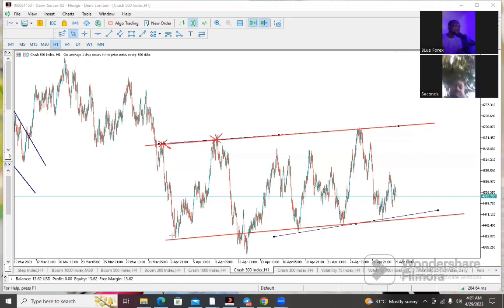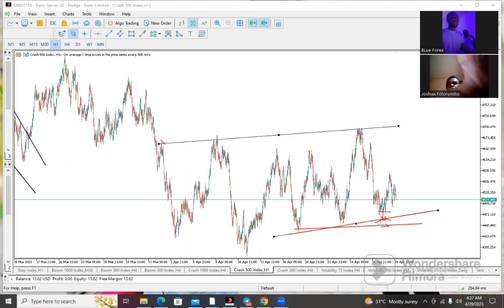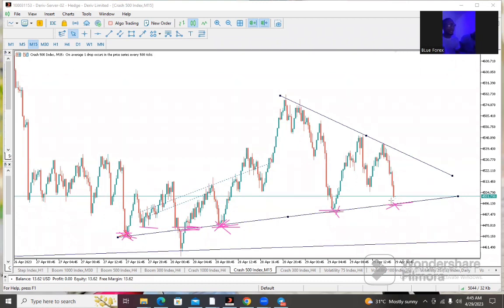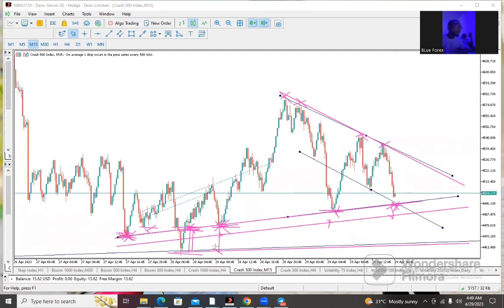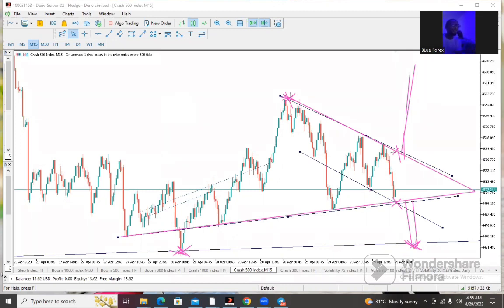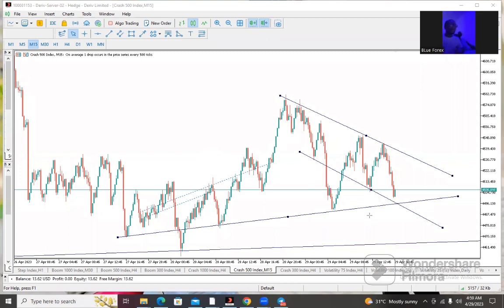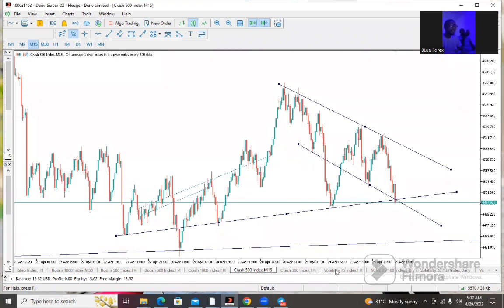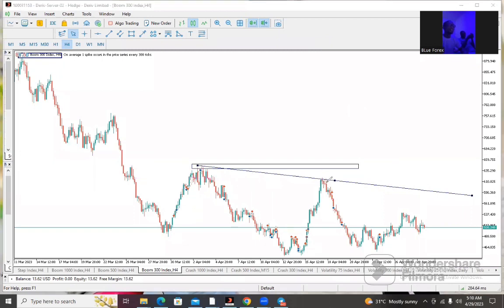HOW TO ENTER TRADE AS A SNIPER (SPIPER ENTRY)